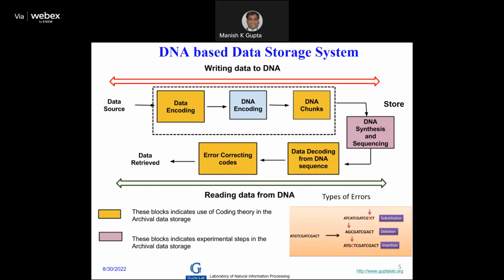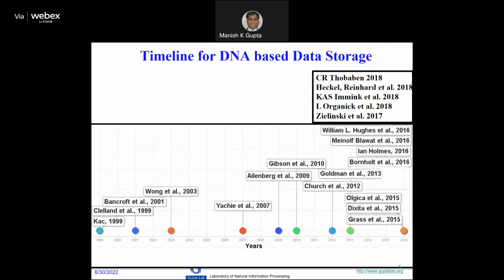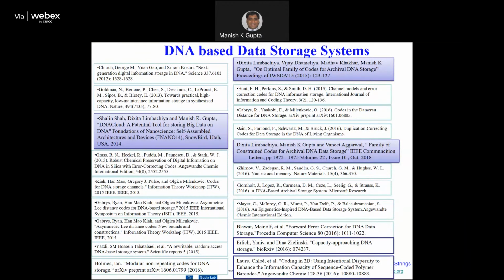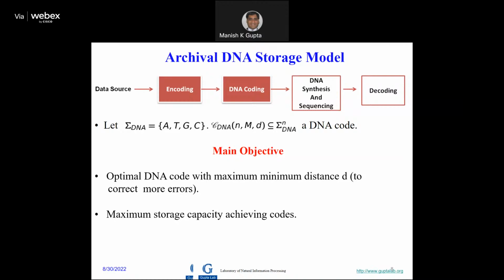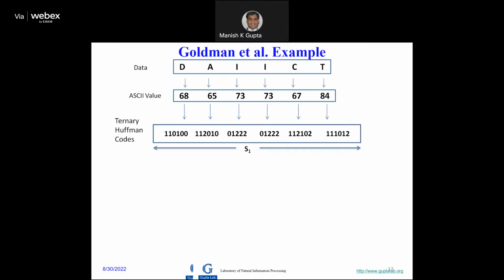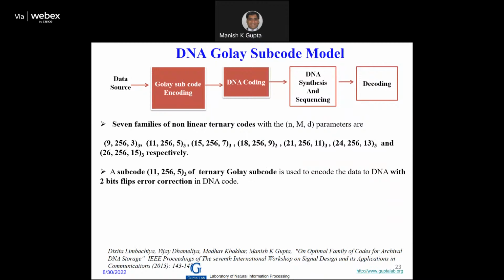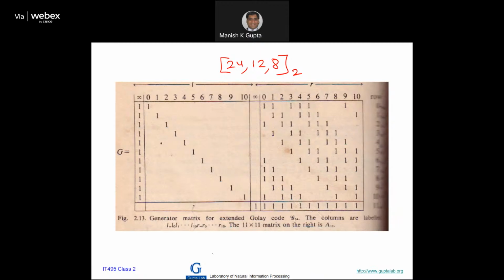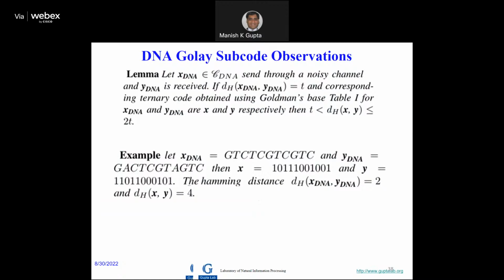IT 495 DNA Storage and Security Fall 2022 Lecture 7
Topics: DNA Storage Codecs: Golay SubCode Codec